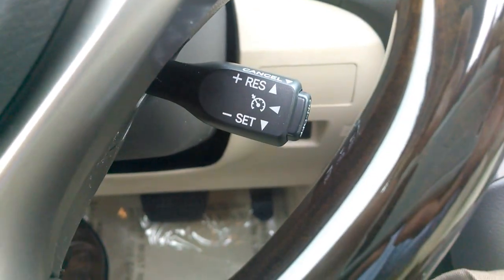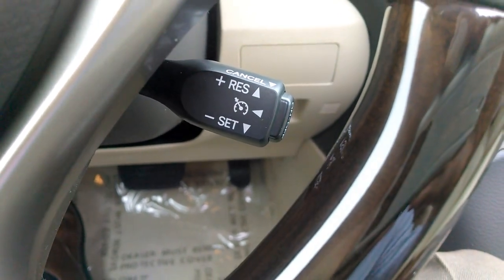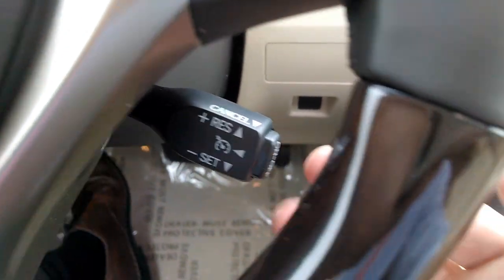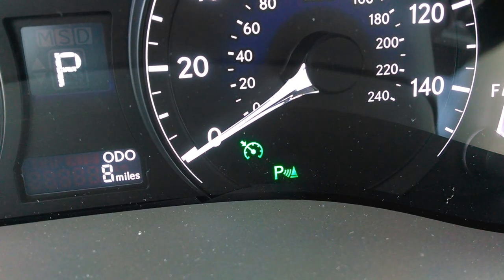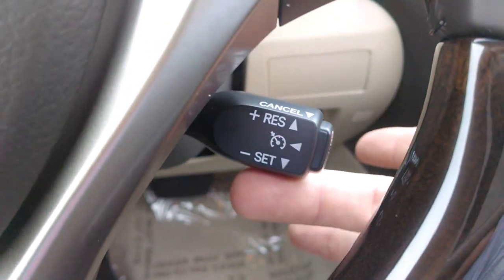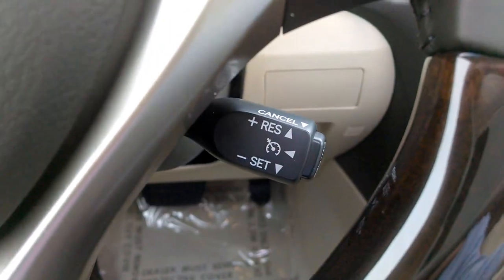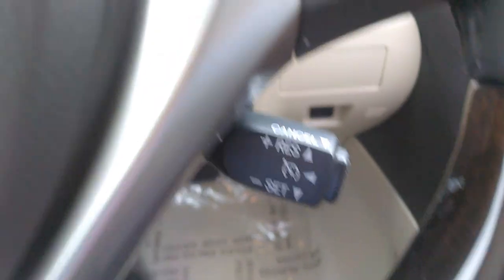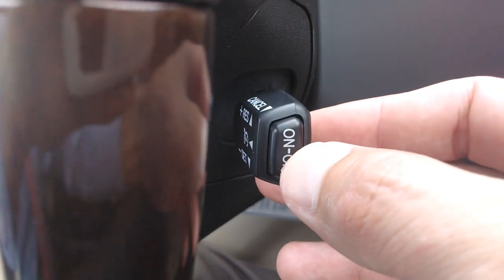Lexus RX350 cruise control tutorial and demonstration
In this clip you will learn about the Lexus cruise control system and how it works.

I am a Master Certified Lexus Sales Professional with more than a decade of Lexus experience with Flow Lexus of Greensboro in Greensboro, North Carolina.  It is my goal that you would understand and truly enjoy your vehicle after watching my videos!  I would be honored to help you find AND learn how to use your next vehicle!